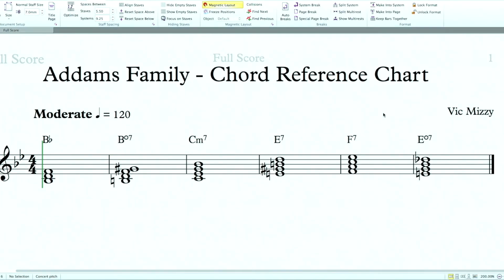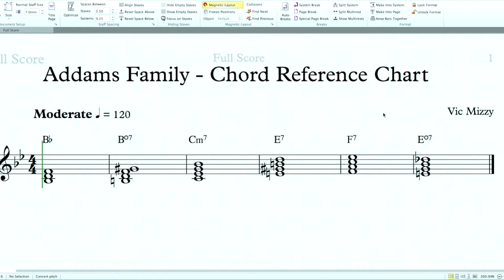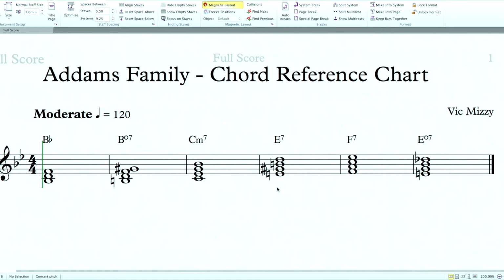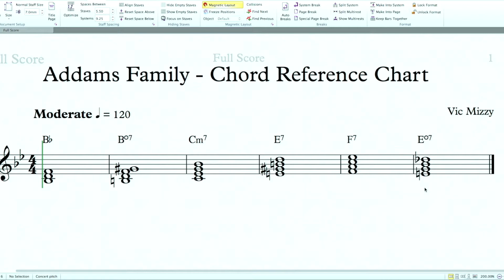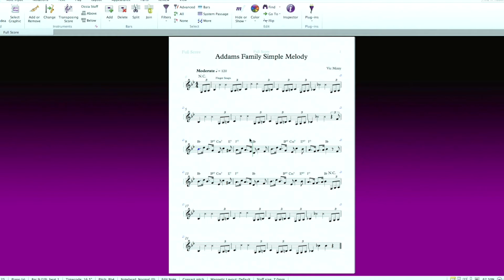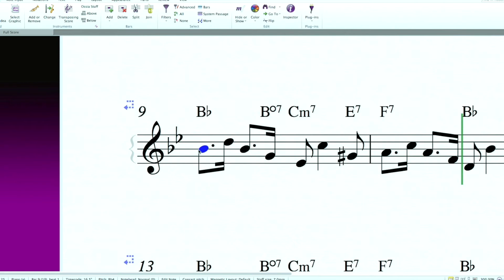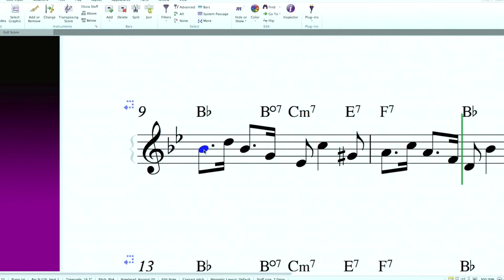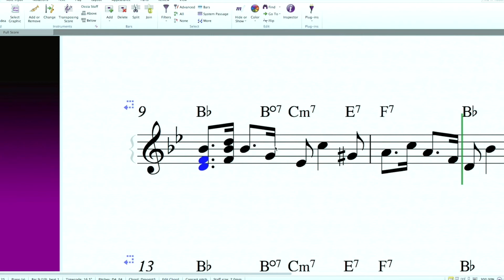Creating Chord Melody With The Addams Family Theme Song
This is my first Youtube video which explains how to create chord melody under a simple, existing melody. In this example, I use the Addams Family Theme Song.